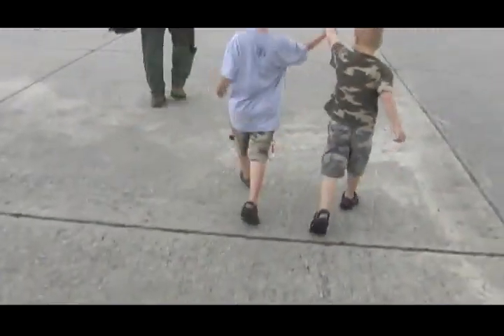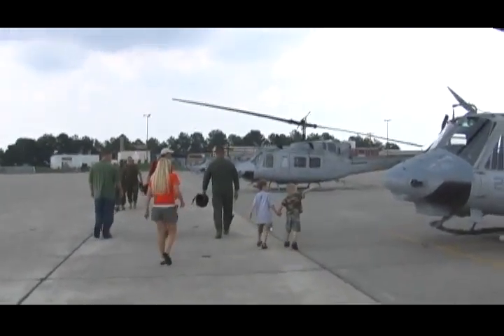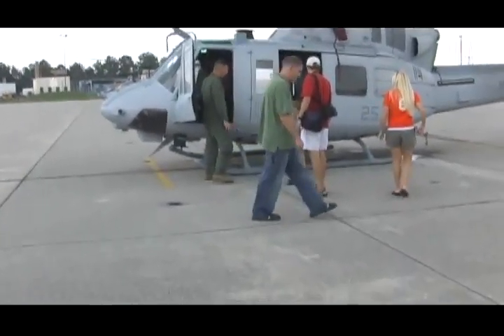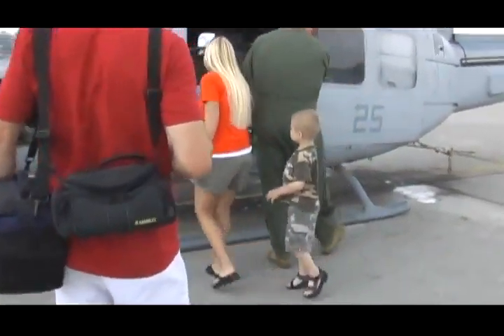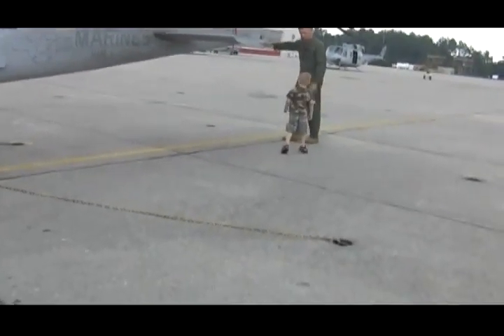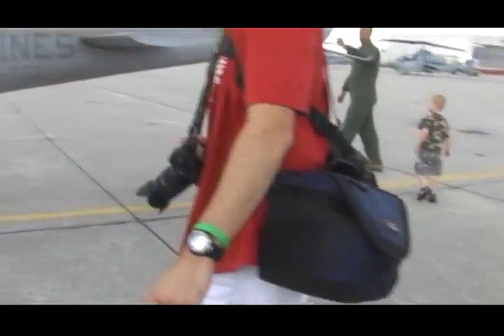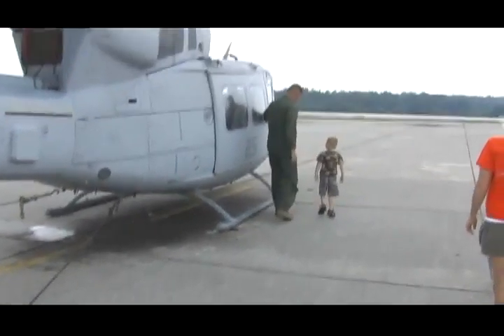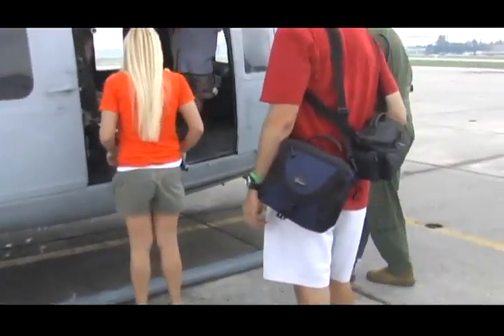Tape 29 Clip 018